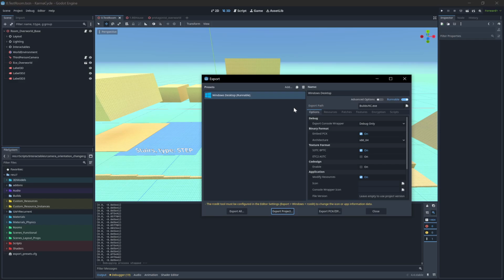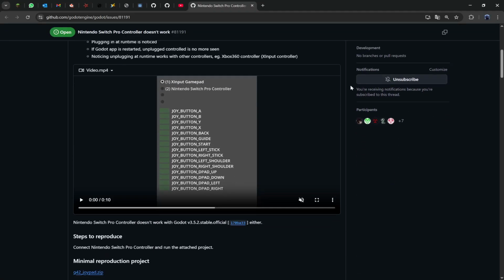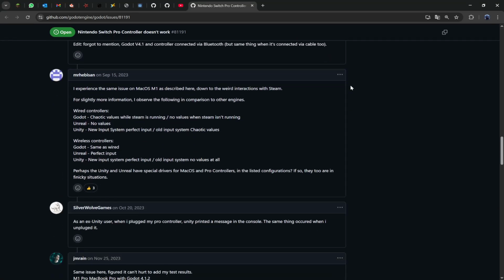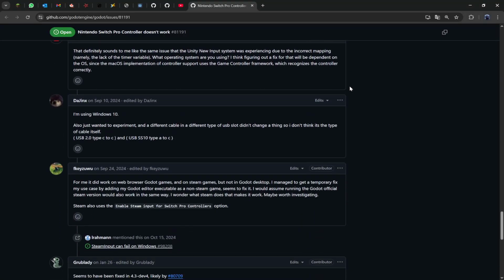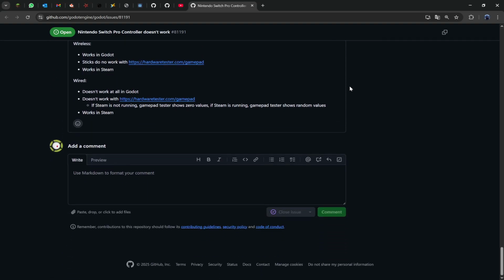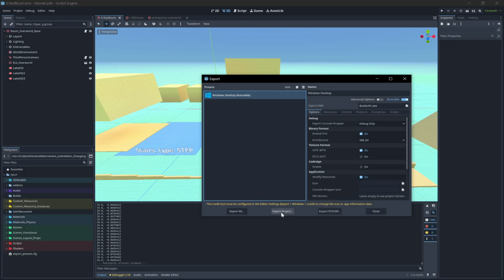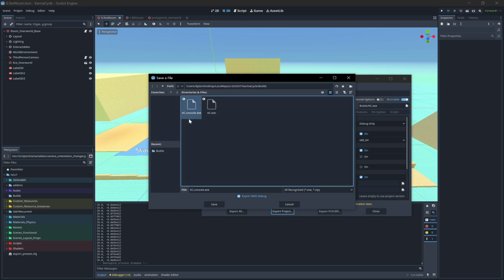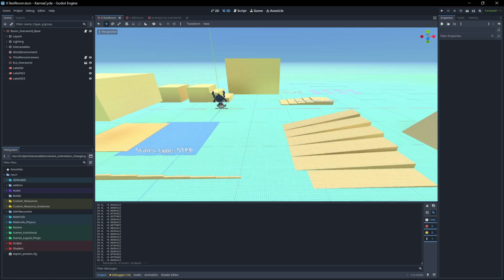Godot switch pro controller workaround / steam fix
It's probable many people already know about this, but for those who don't, steam will fix your switch pro controller input so you can test your input with it on your godot game (steam fixes it for any game for that matter).

Timestamps:
0:00 - Problem explained
1:08 - The solution